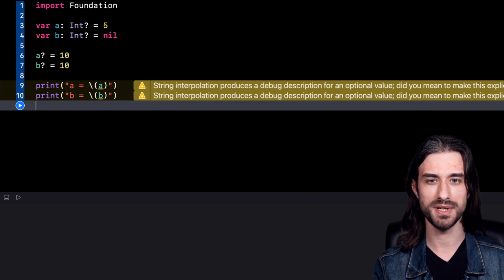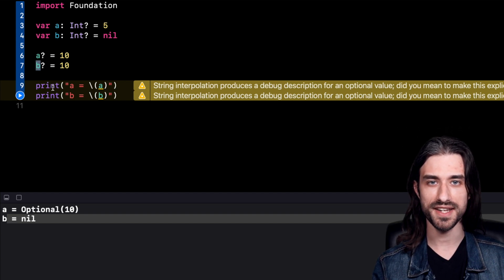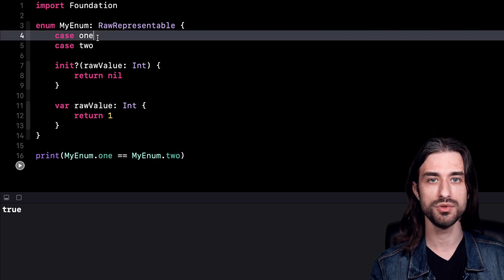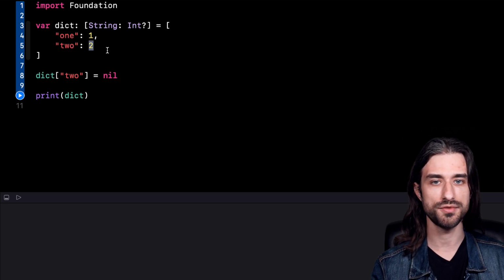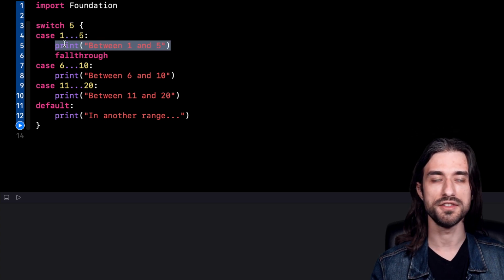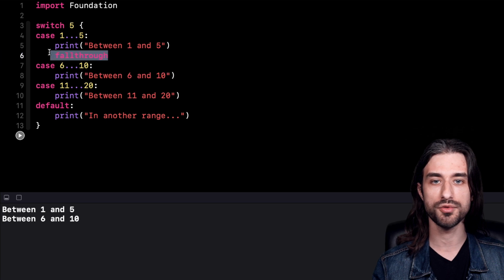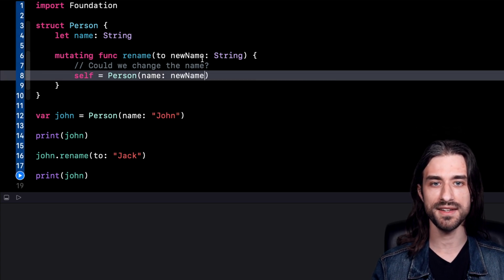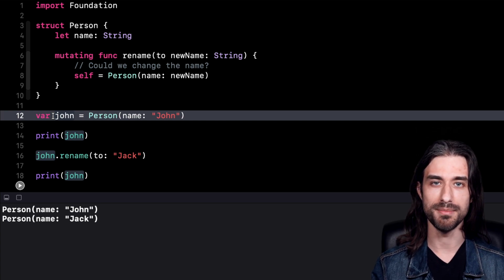Five weird but valid Swift syntaxes 😮